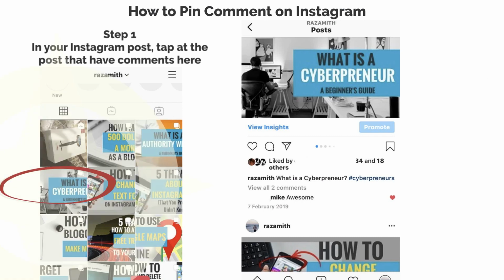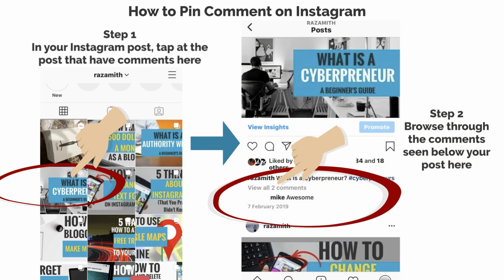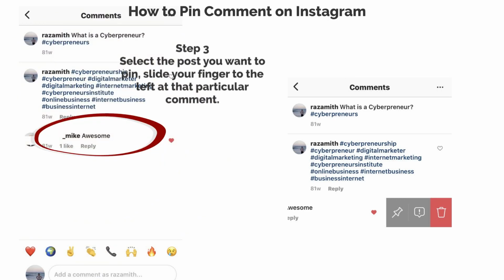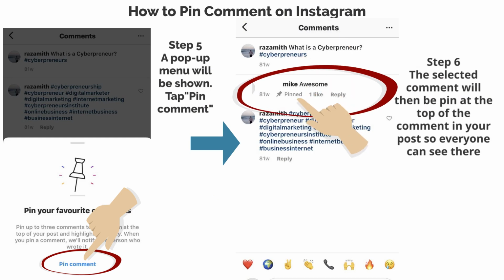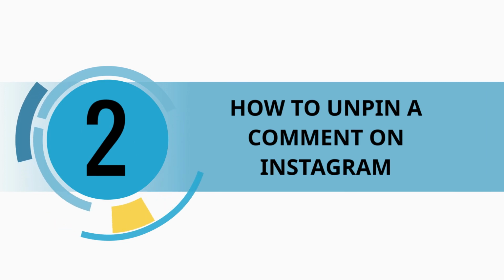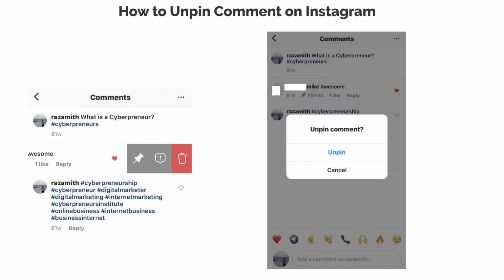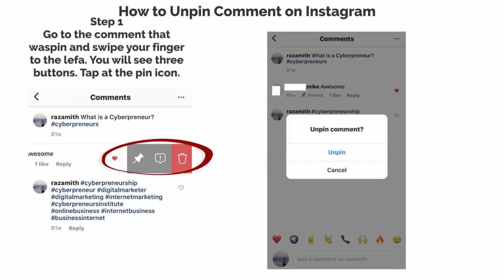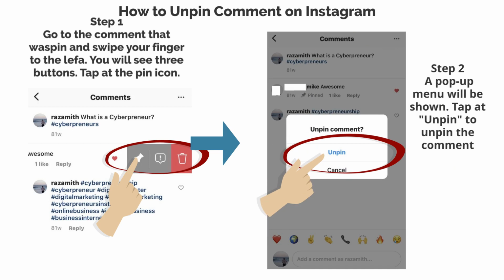How to Pin Comment on Instagram (Simple Steps)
Receiving comment on your Instagram is one of the oldest feature you have on Instagram. However, you can actually further edit your comment tha you received on your Instagram post. One of the feature Instagram introduced is the ability to pin selected comment you received in your Instagram post. Here we are going to show you simple steps on how you can easily pin a comment on your Instagram account.